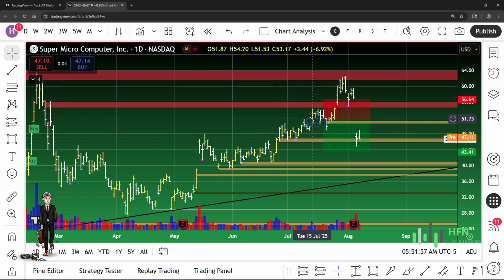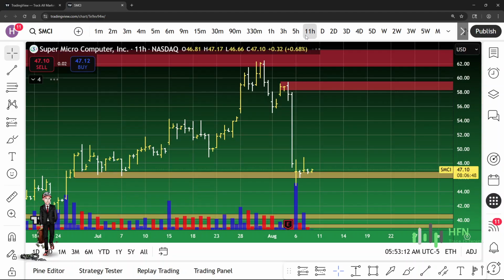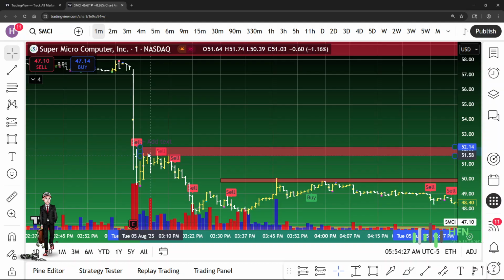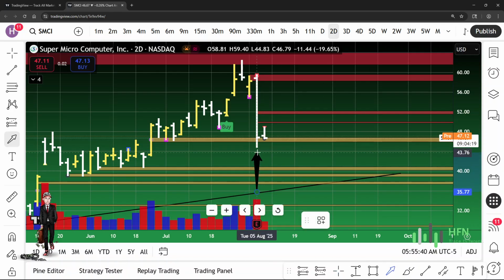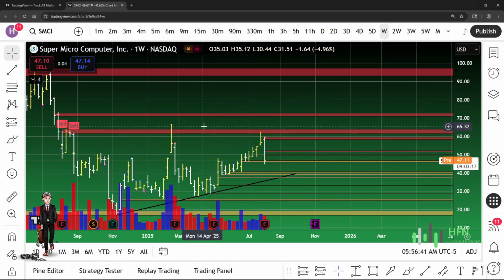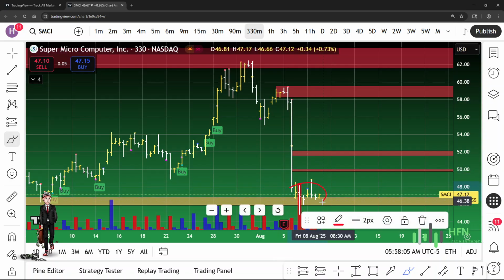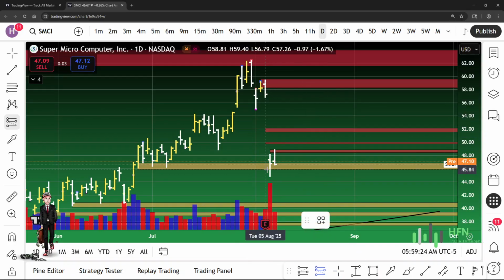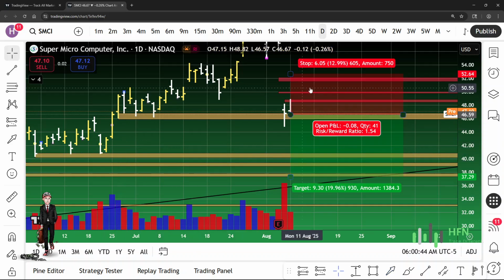Supermicro Computer Stock Prediction [SMCI Stock Analysis] Super Micro Computer Price Analysis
Supermicro Computer stock prediction. SMCI stock analysis. Super Micro Computer technical analysis.